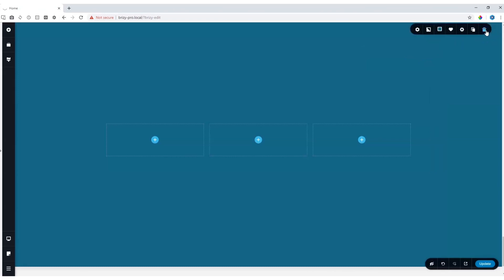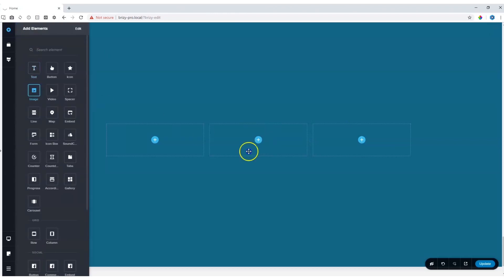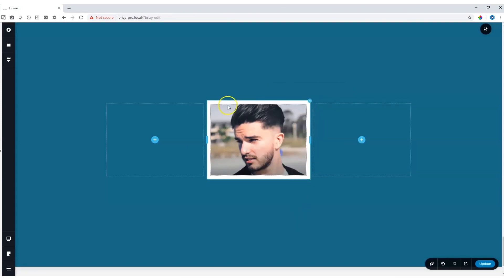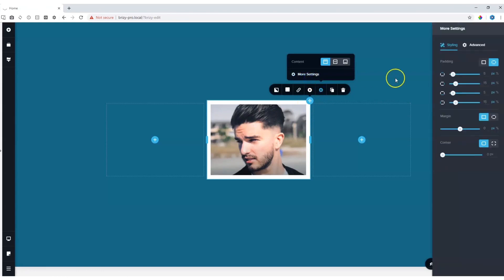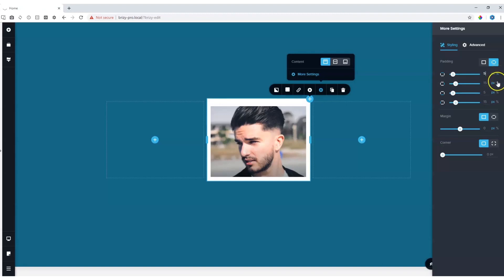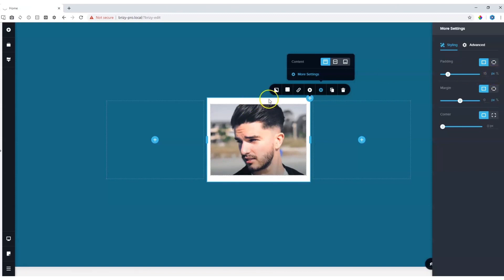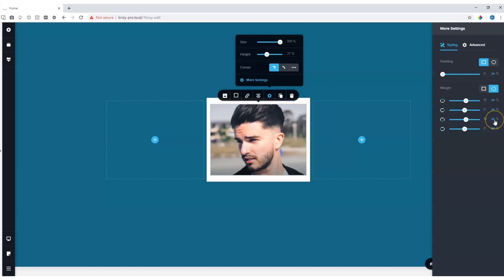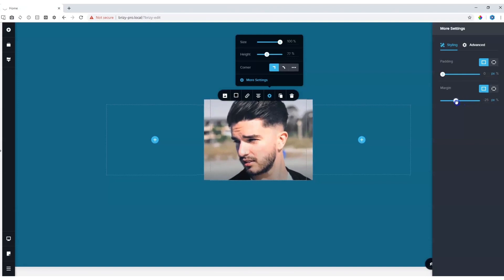Learn how to create perfect Padding & Margins -- Unveiled here!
👋 Full responsive control of padding and margins within Brizy—allowing you to set individual settings for desktop, tablet, and mobile displays.